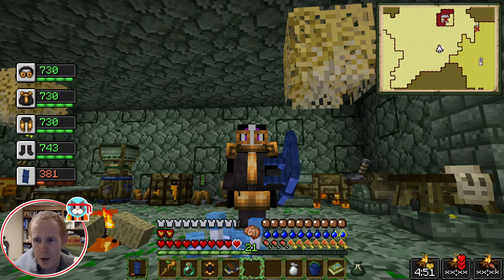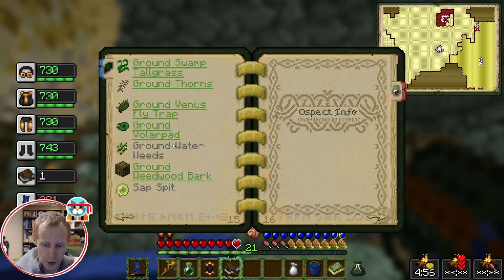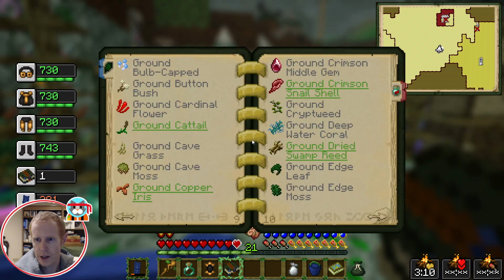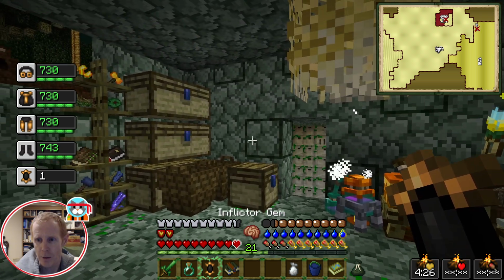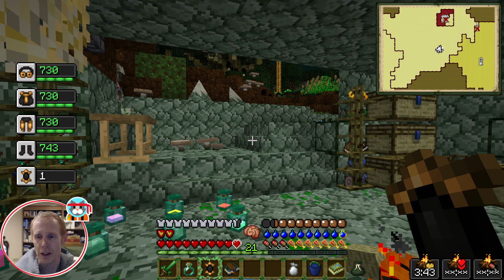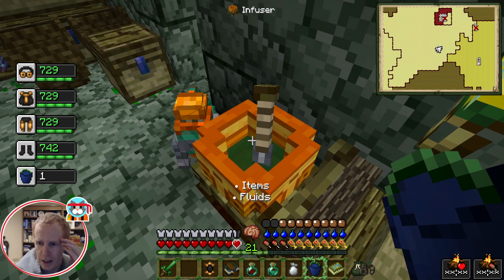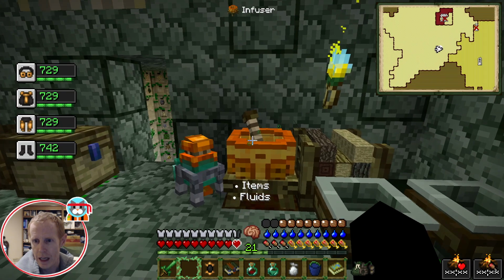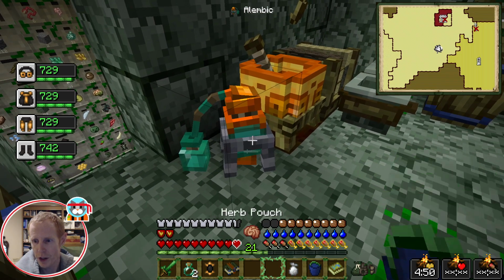ITB2: Ep. 17 - Strength Potion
Attempting to brew a potion using essences